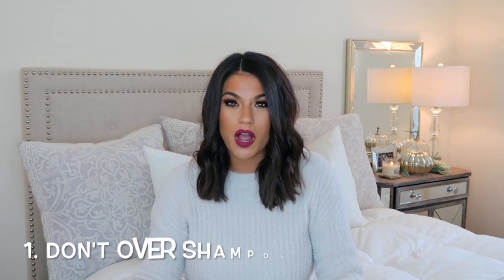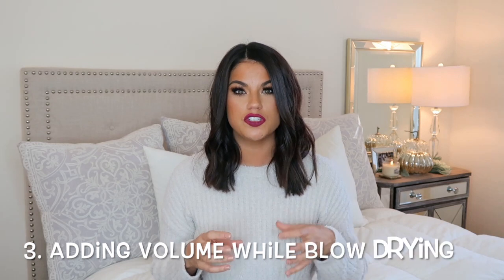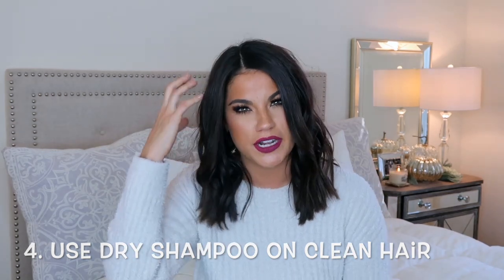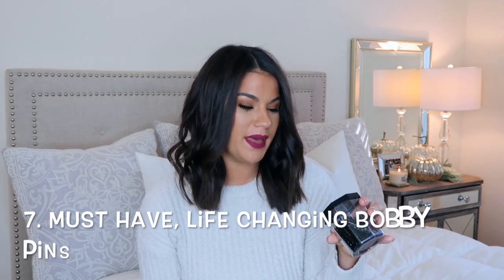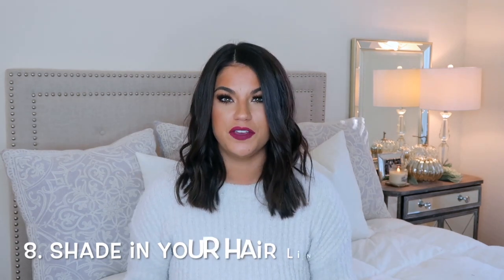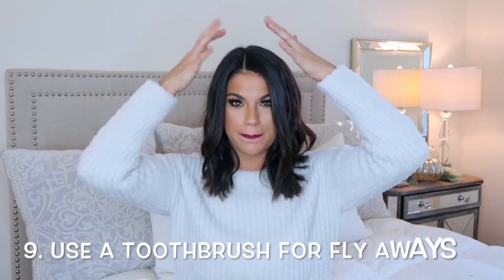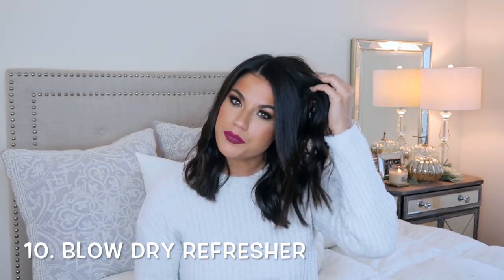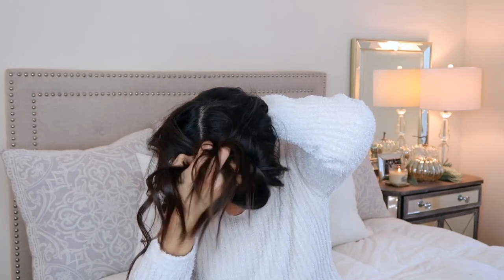10 hair tips EVERY GIRL SHOULD KNOW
Crazy excited to let you all in on some of my little hair secrets that I think every girl should know  along with some of my favorite products that make my life easier on the daily. Enjoy xoxo

" The PERFECT at home blowout"  featuring the REVLON two in one styler

PRODUCTS MENTIONED

Volume and texture powder
Big Sexy Hair hairspray
Revlon styler
Bobby pins